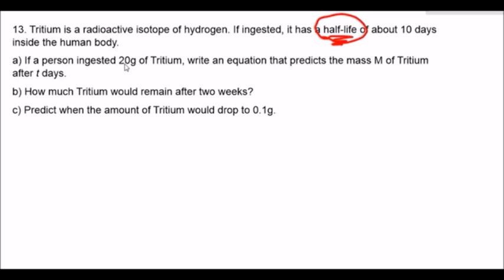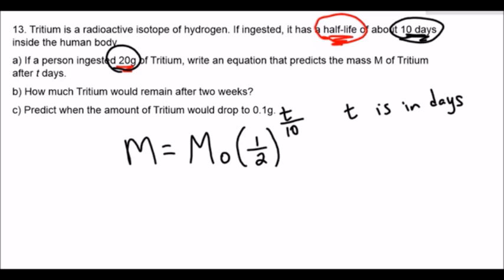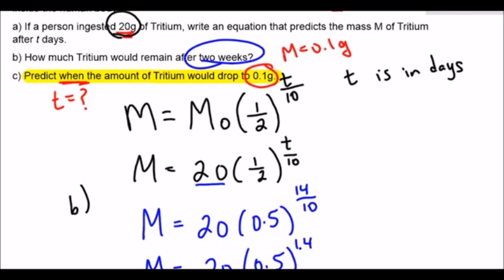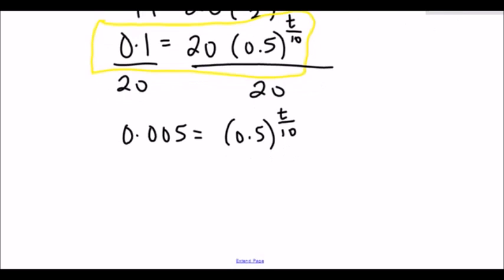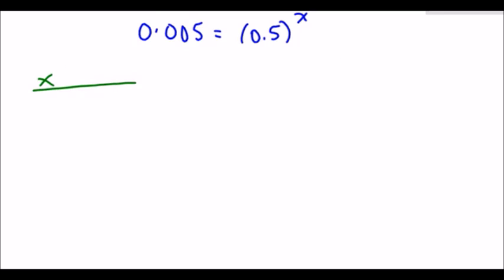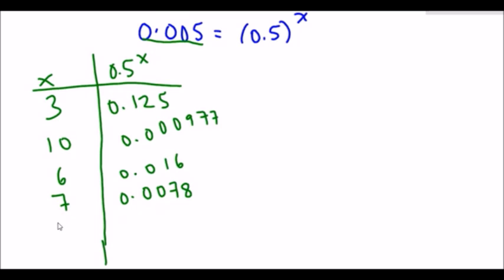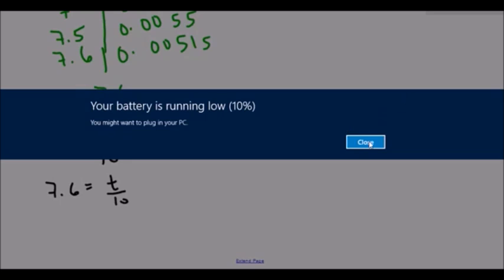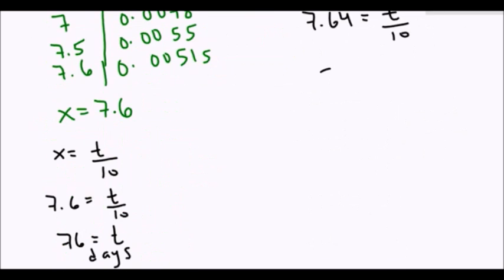MCF3M Practice with Exponential Decay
Half Life, exponential function